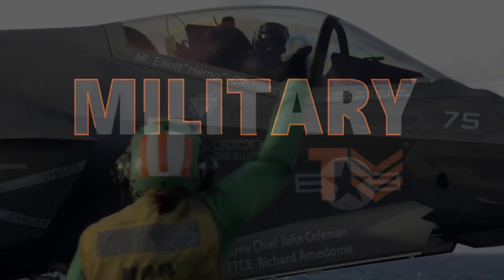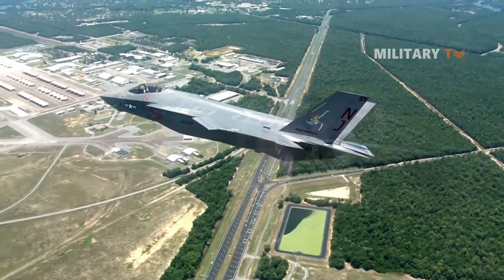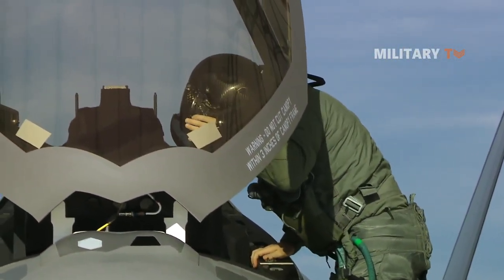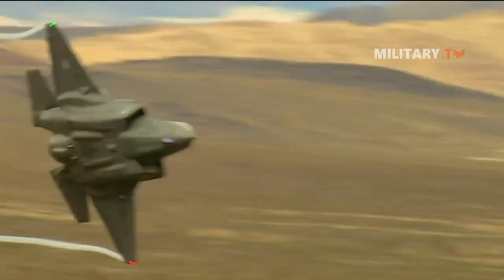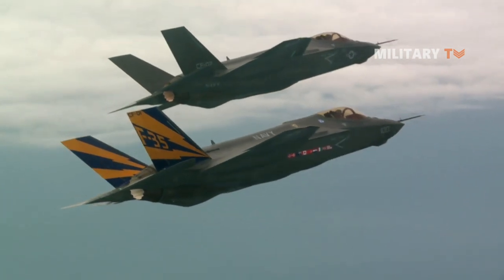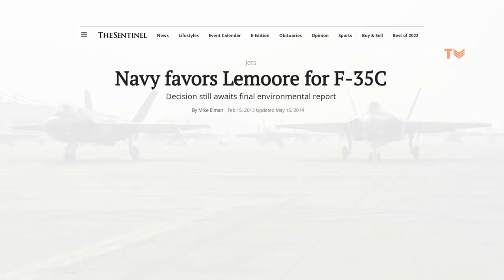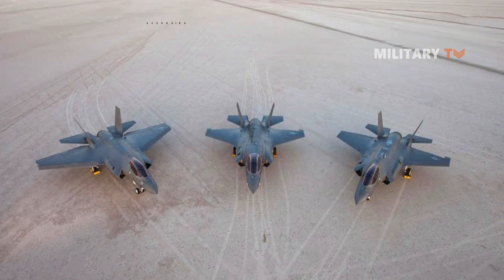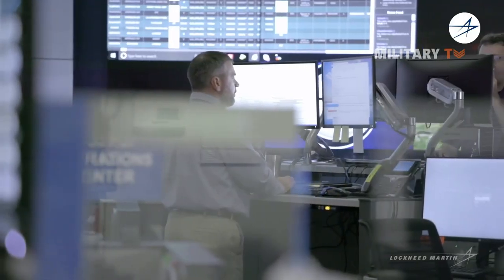Why the US Navy F 35C Is Such a Badass Plane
You might have been familiar with the F-35 fighter jet. This stealth fighter has proved to be a 21st century masterpiece, intended to thrive in aerial combat and overcome enemies’ most advanced aerial defense systems. However, there are a few things you should know about the particular F-35C variant American stealth aircraft.